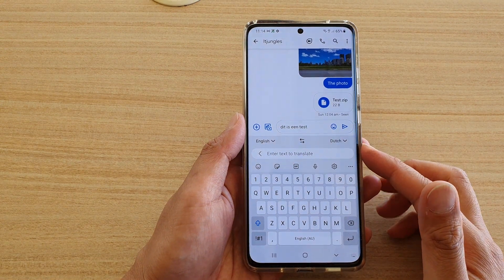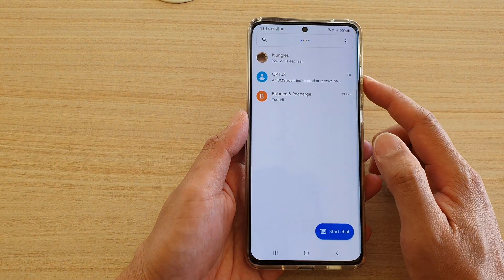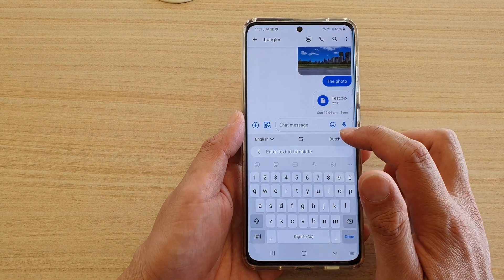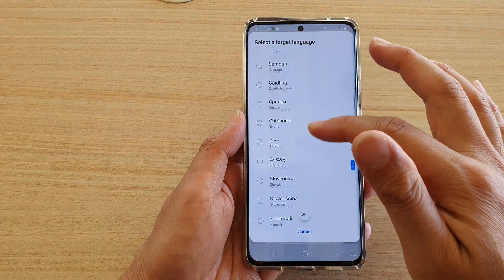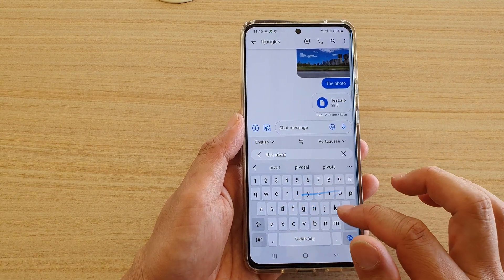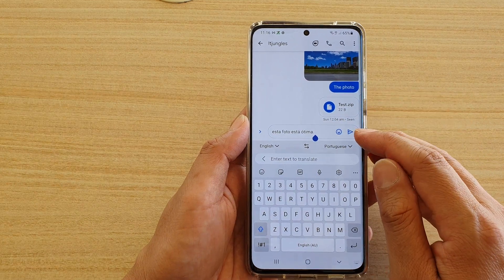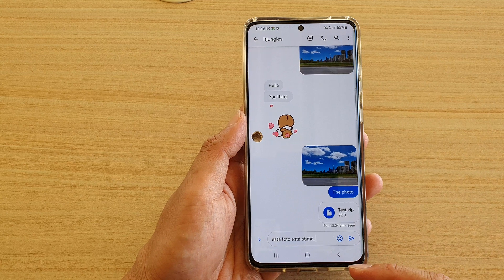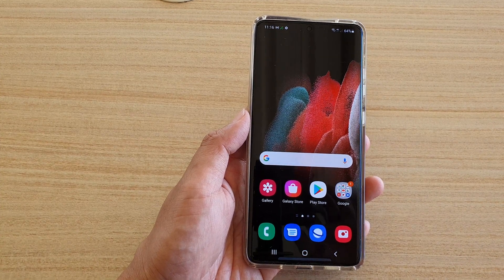Galaxy S21/Ultra/Plus: How to Translate Text to Another Language In Text Messages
Learn how you can translate text to another language directly in Text Messages on Galaxy S21/Ultra/Plus.